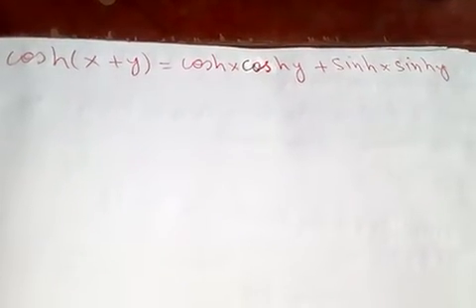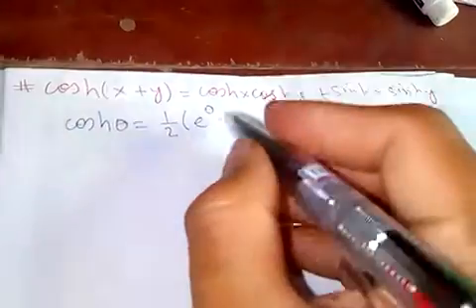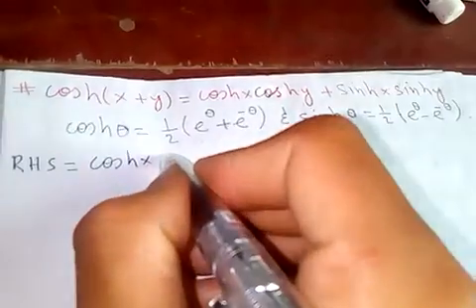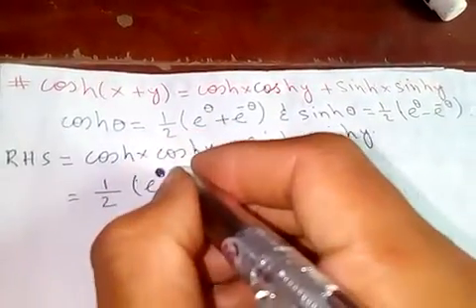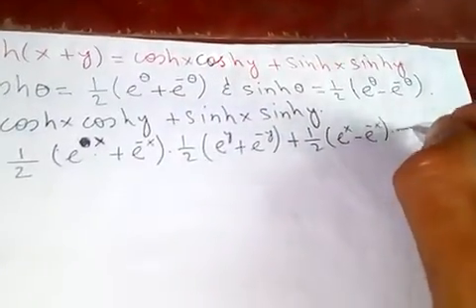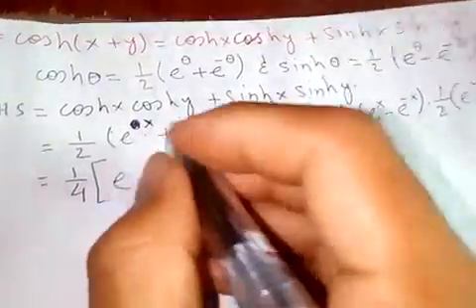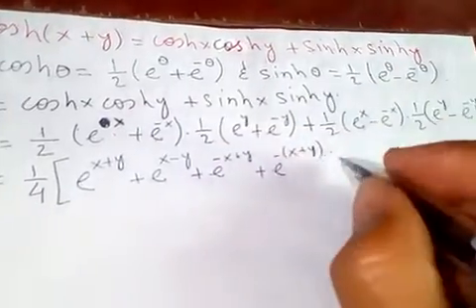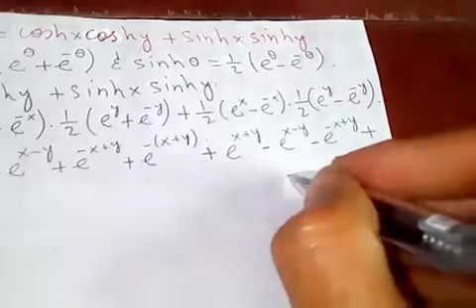PROOF OF Cosh(x+y)=Coshx.Coshy+Sinhx.Sinhy.